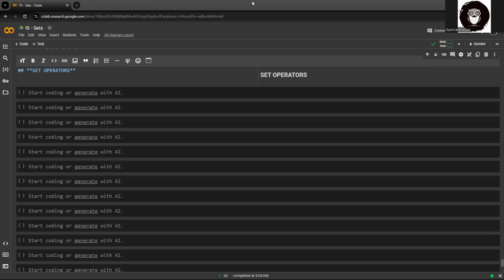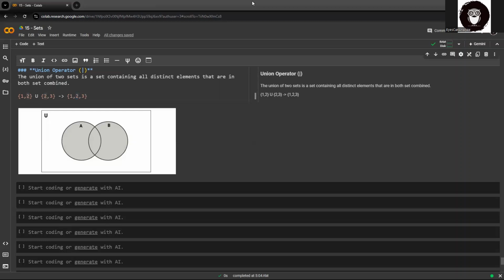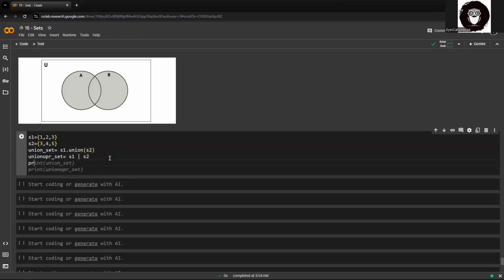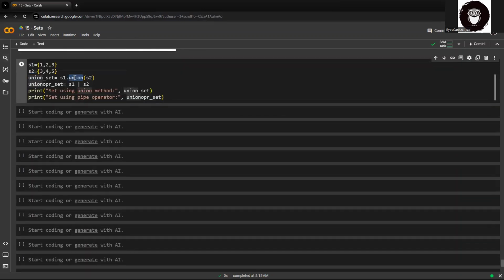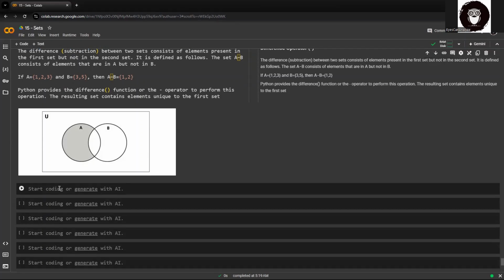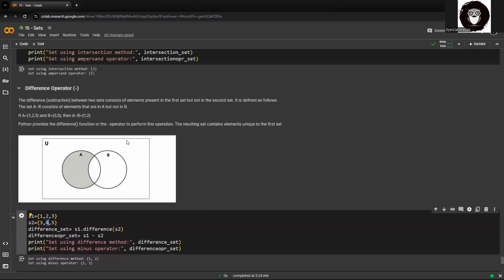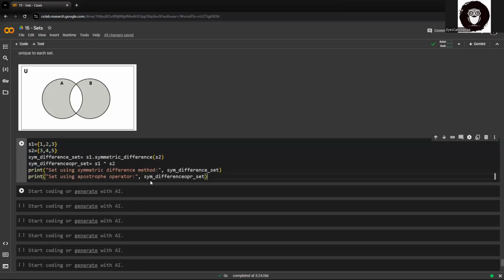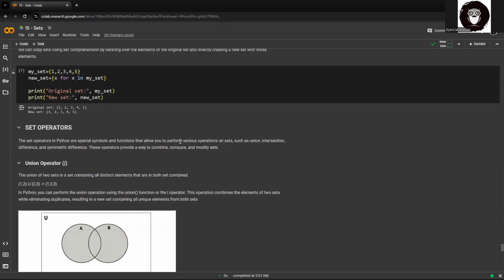PYTHON - Set - Set operators